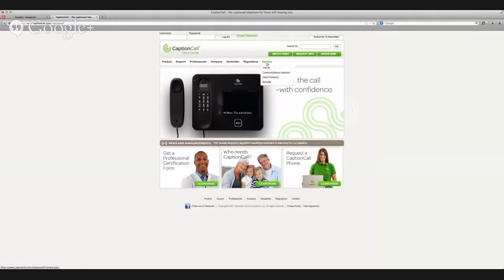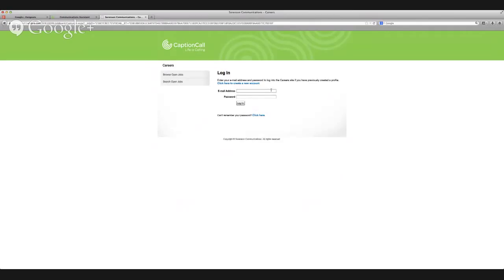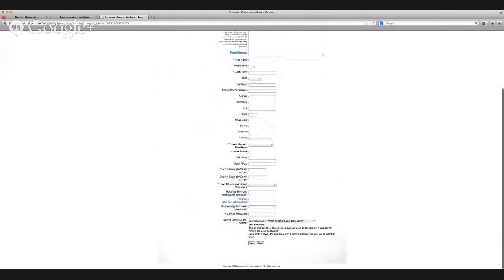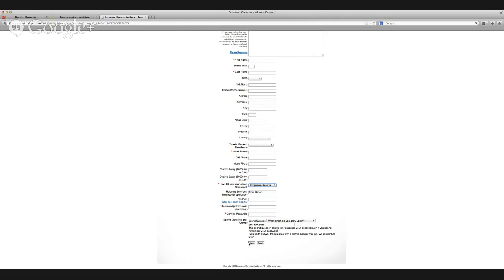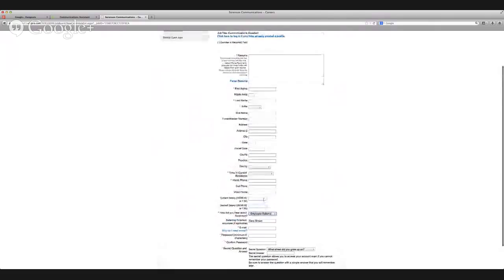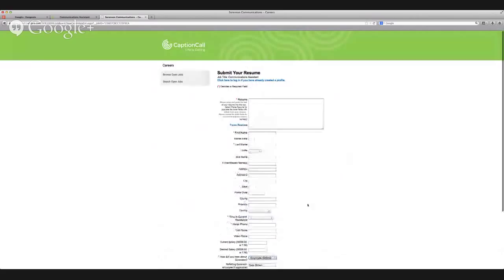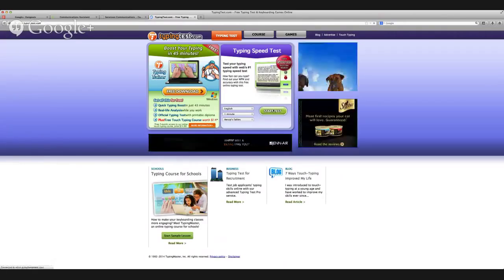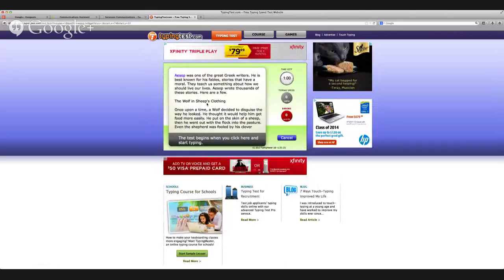CaptionCall Info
CaptionCall is hiring! Starting pay for part time is $11/hr with a minimum of 15 hours a week, but there are also full-time positions available with awesome benefits! It's great because you basically set your own schedule and then it's a fixed schedule every week unless YOU change it or trade shifts or use vacation or sick time or whatever. So you ALWAYS know if you'll have to work on a specific day MONTHS in advance. It is really nice for planning vacations and such! There is NO experience required for this job or any type of degree/certificate either. To top if off, they are willing to work around school schedules if you're a student! Not to mention that you get paid even if there are no calls so you can do homework between calls and more. :) Right now, because a lot of people moved at the end of school and so forth, they are hiring A TON of people and we really need you!!